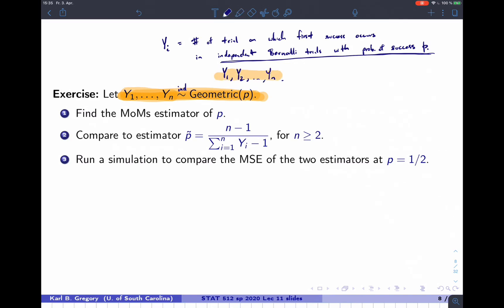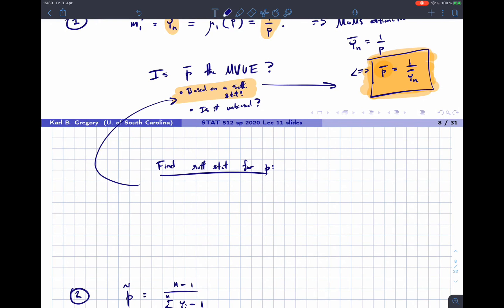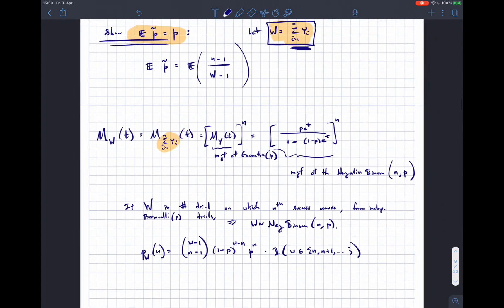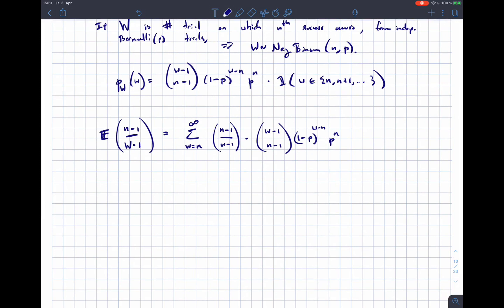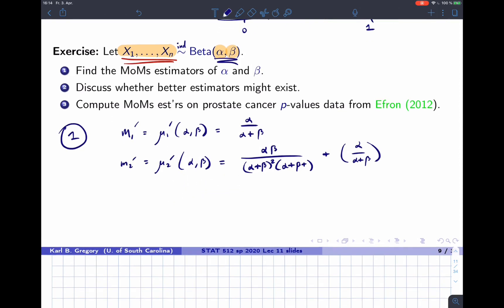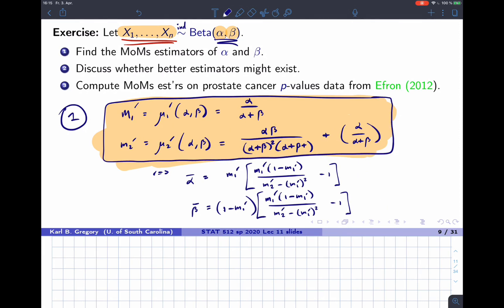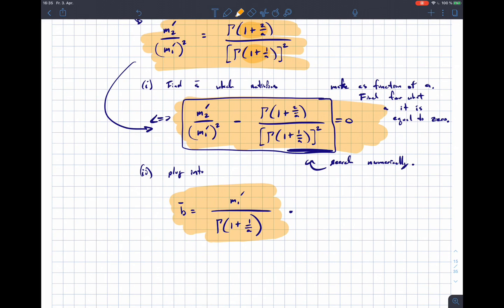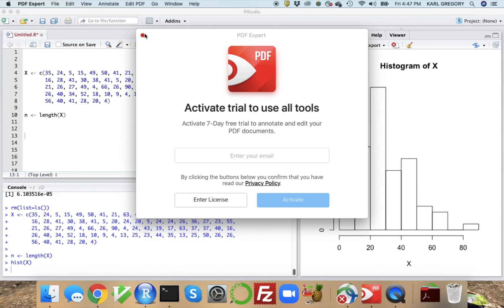Method of moments estimators (part 2/2)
Lecture for 04/14/2020 for STAT 512, Mathematical Statistics, at the University of South Carolina